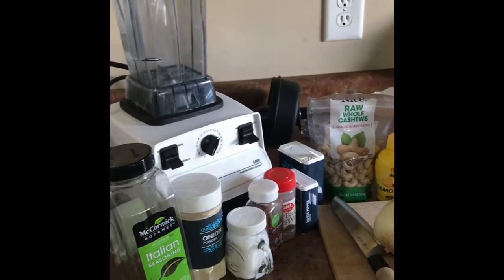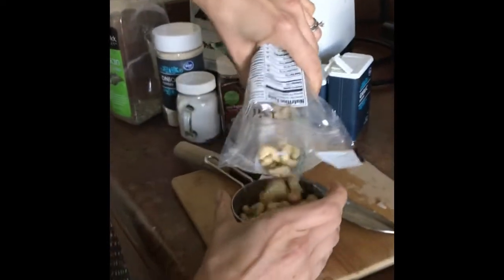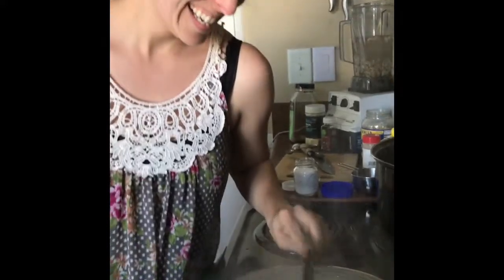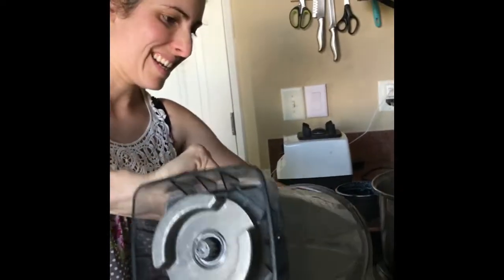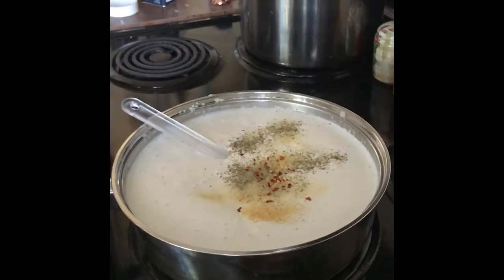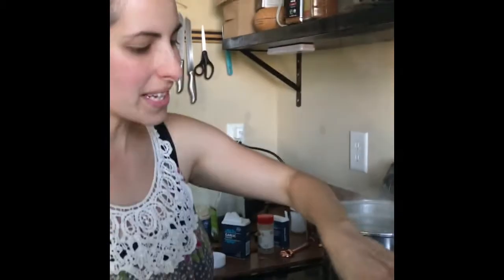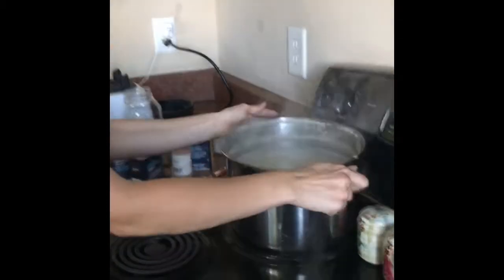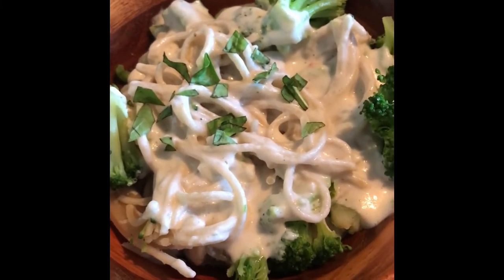WFPB Alfredo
A cashew based Alfredo over whole wheat pasta with steamed broccoli and cauliflower!

Whole Foods plant-based Alfredo Sauce

Ingredients:
1 onion, roughly chopped
3-4 cloves garlic
1 tbsp of lemon juice
1 cup cashews, raw if you can
2 cups water
1 tsp salt
1/4 tsp black pepper

Optional seasonings: 1/8 tsp to 1/2 tsp of Italian seasoning, white pepper,  garlic powder, onion powder, red pepper flakes

1 pound whole grain brown pasta of choice

Directions:

For the pasta:
Boil water and cook pasta according to directions on package.
Drain and return to pot.

For the sauce:
In a separate pan sauté onions in water till translucent.

Add garlic and cook another 2 minutes.
If you have a high powered blender you can put the cashews right in the blender.
If you do not have a high powered blender then either soak the cashews overnight (8 hrs approx) or boil for about 10 minutes to soften. Drain the cashews if you boil them.

In blender, add cashews, lemon juice, salt, black pepper, water, and onion garlic mix.
Blend about 2 minutes.

Put sauce back in pan and heat on medium heat. Add optional seasonings to taste. It will thicken up quite a bit. Once you get it taste the way you want then you are done!

Serve with steamed broccoli right in the pasta and Alfredo sauce